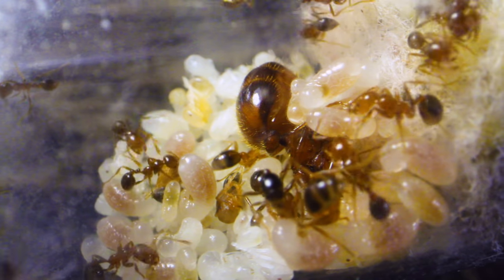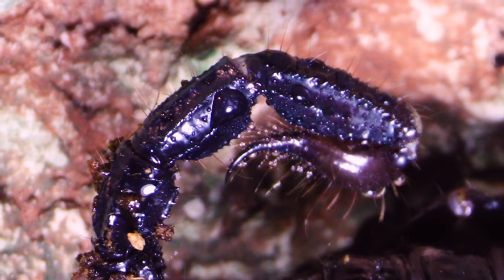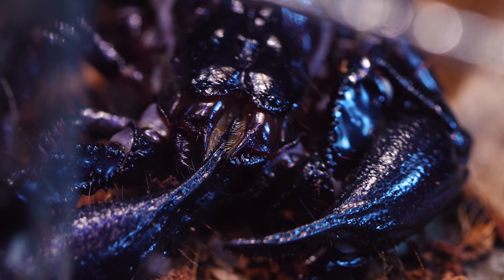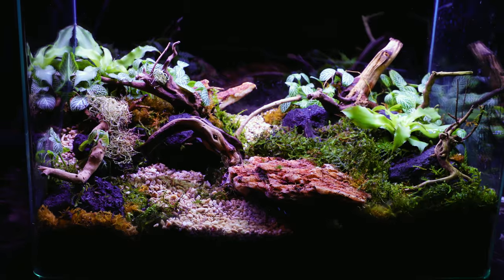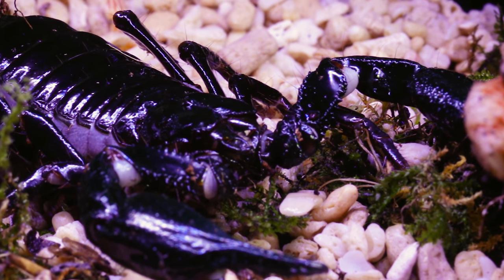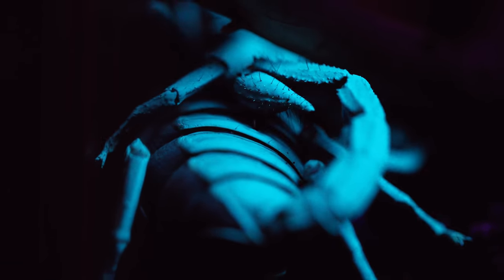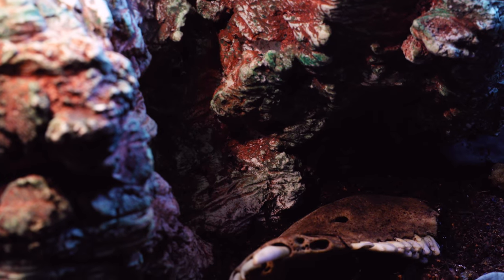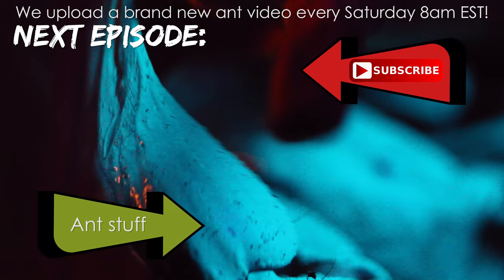What makes my new SCORPION Glow in the Dark?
What makes my new pet scorpion glow in the dark? scorpions archnids exoticpets Ant love forever! This video was shot in 4K Ultra HD resolution.

Video Editors/DOP Heinrich Domingo, JM Grande